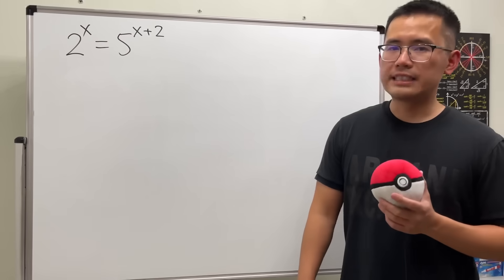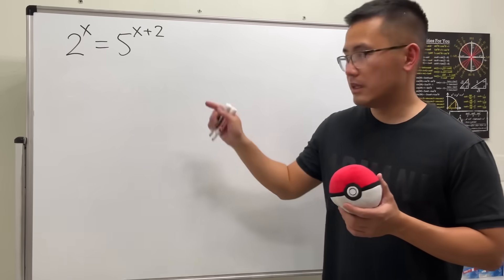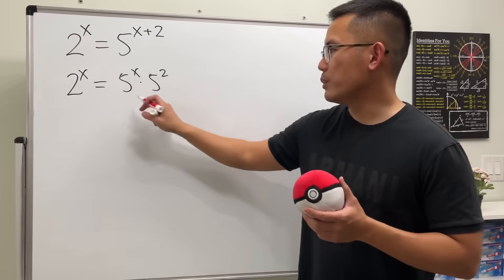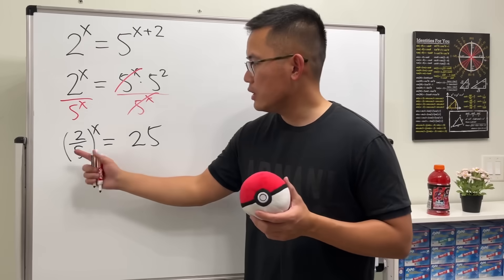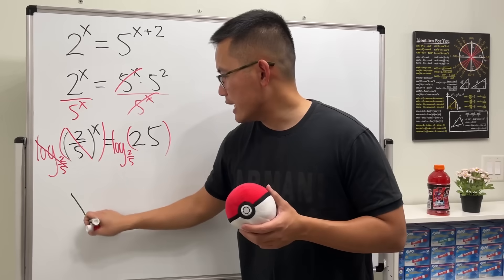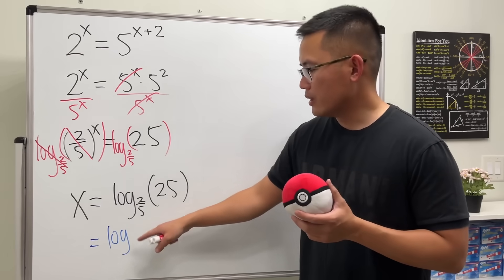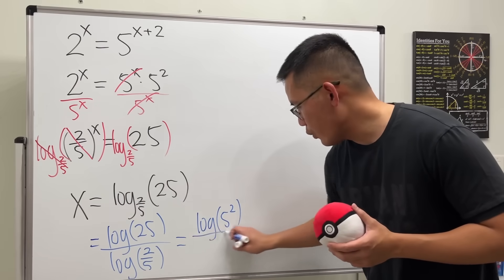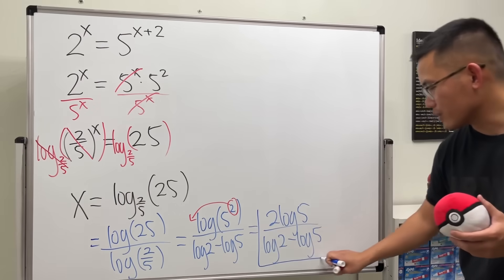Solving an exponential equation with different bases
We will solve an exponential equation with different bases. We will solve 2^x=5^(x+2) by using the rules of exponents, logarithm, and the change of base formula. This algebra tutorial is suitable for Algebra 2 students or precalculus students.